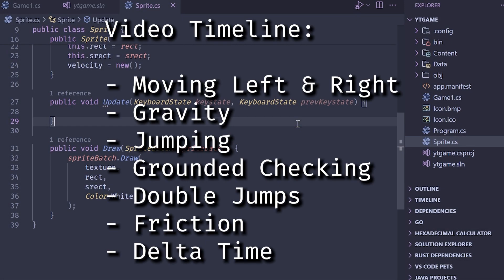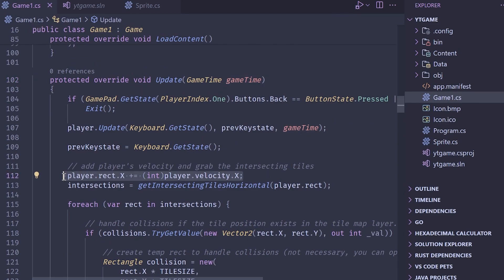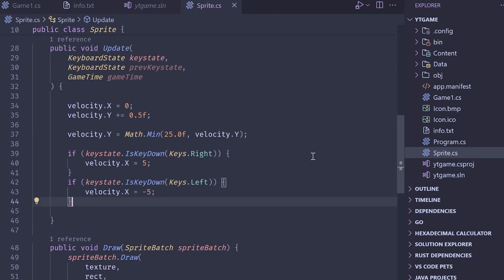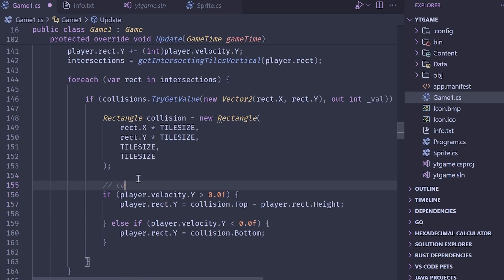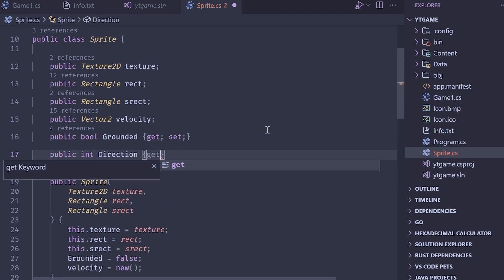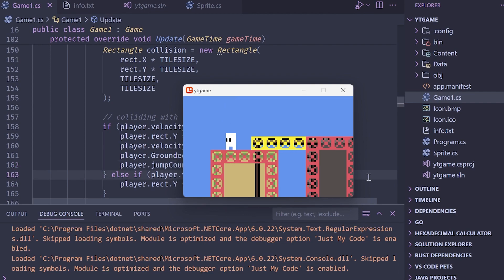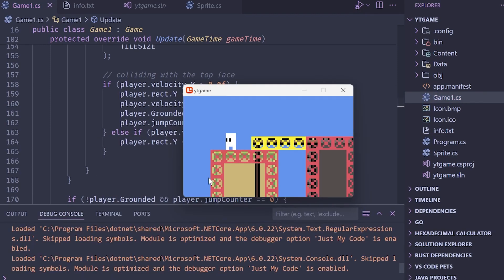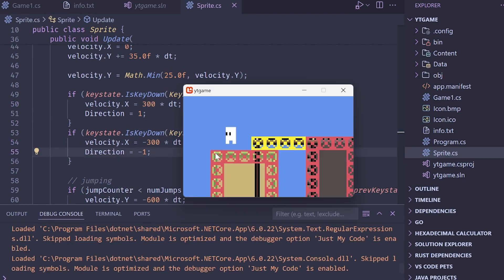Platformer Movement | MonoGame Tutorial Ep. 13